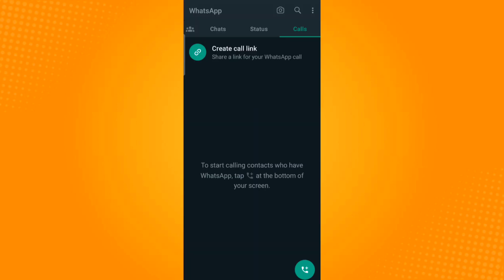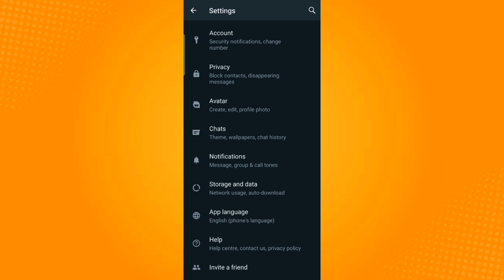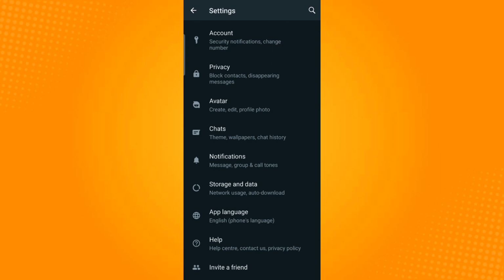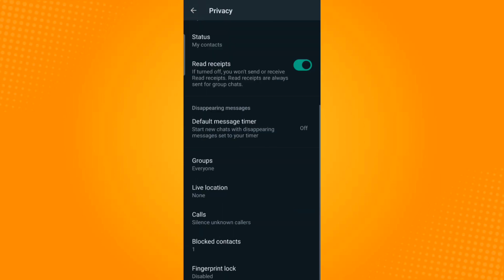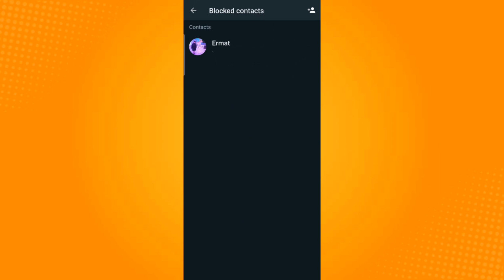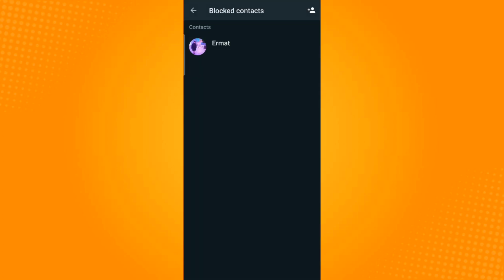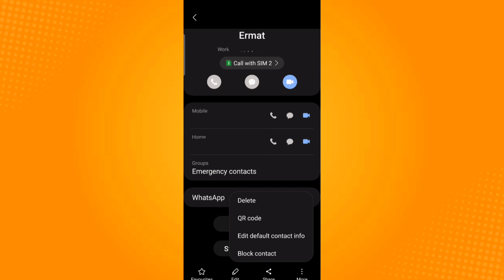How to Delete Blocked Contacts on Whatsapp Without Unblocking (2023)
Learn‎‎‏‏‎ ‎How to Delete Blocked Contacts on Whatsapp Without Unblocking

In this video I will show you‏‏‎ ‎how to delete blocked contacts on whatsapp without unblocking